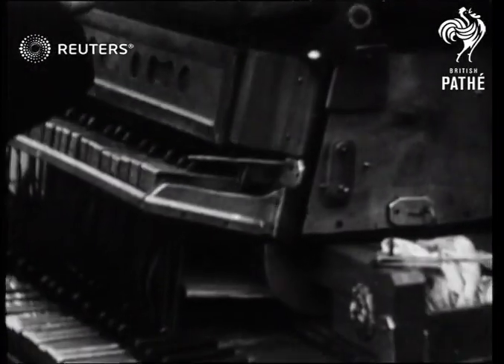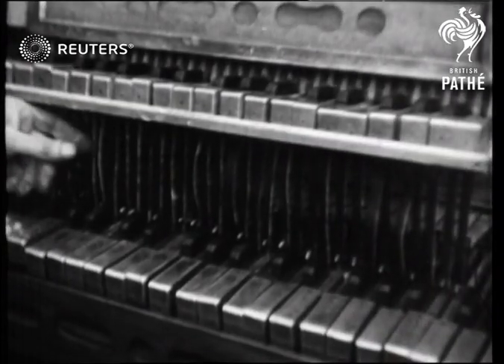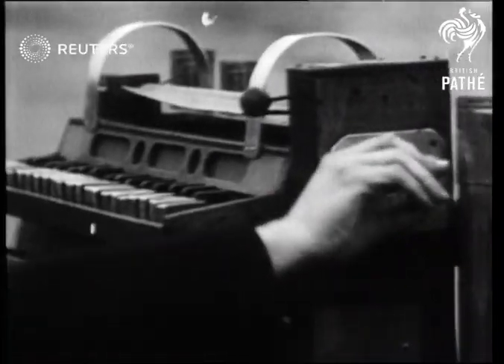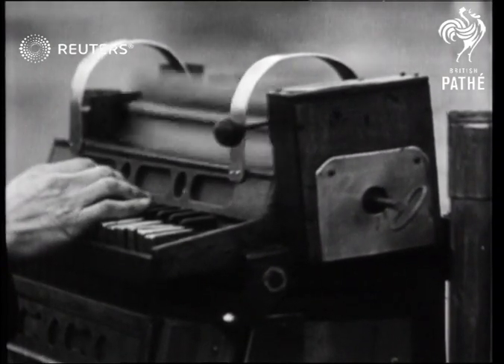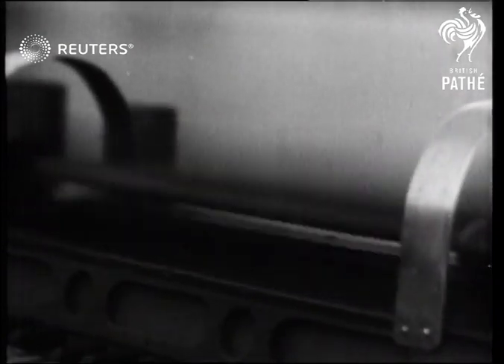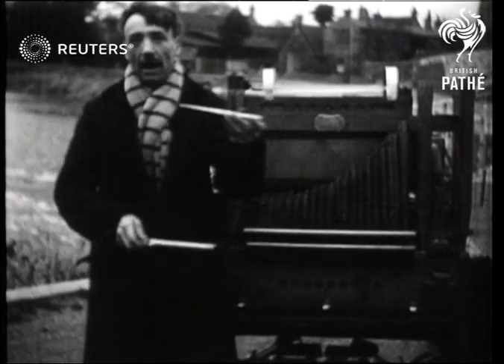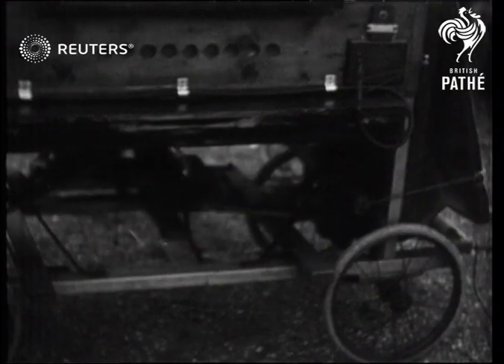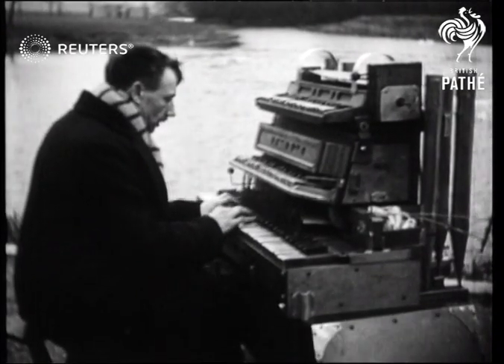QUIRKY: Music: Homemade organ (1934)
Home-made organ demonstrated by Mr Dayston

Full Description:

SLATE INFORMATION: Music For All: Mr Dayston demontrates a home-made organ:

ENGLAND:
ORGAN Home-made organ demonstrated by Mr Dayston

Music and Dance
Background: Home-made organ demonstrated by Mr Dayston